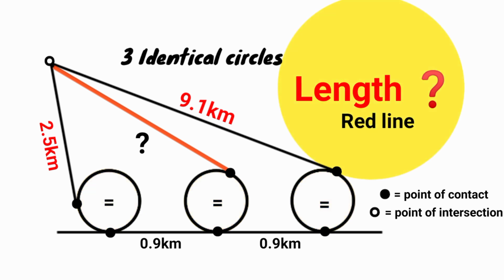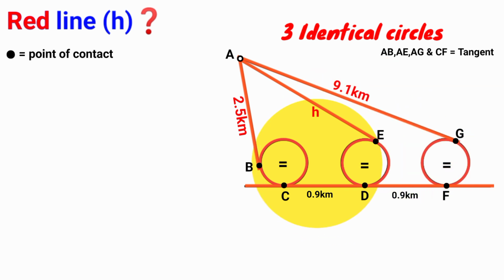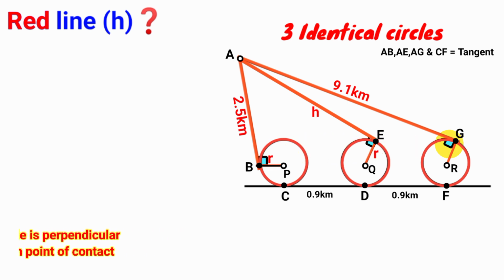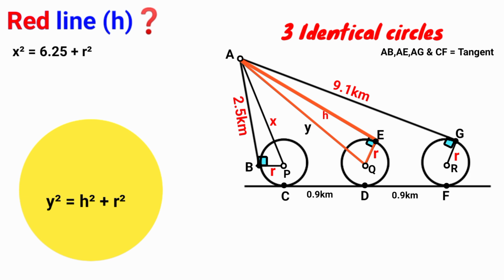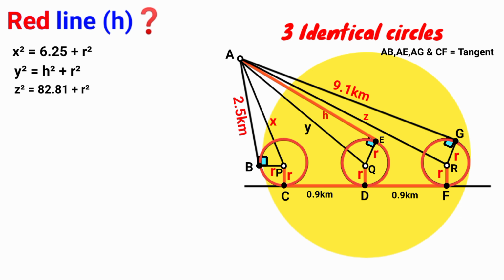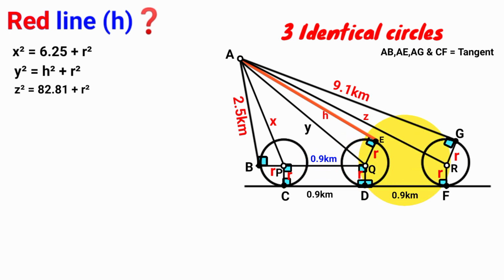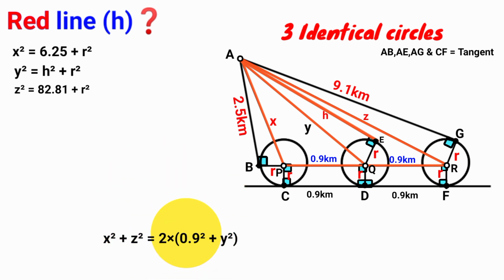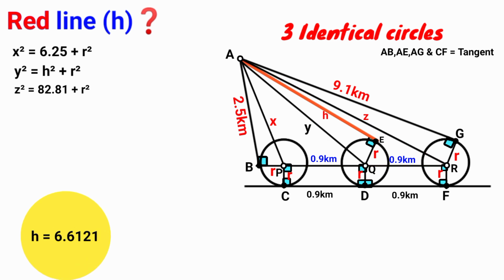can you find lenght of Red line? | (Fun Geometry Problem)